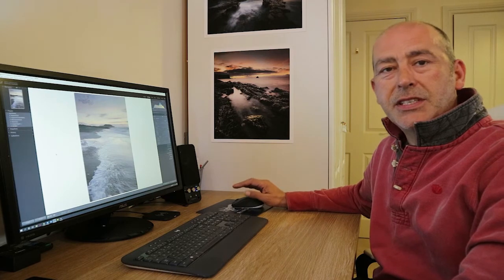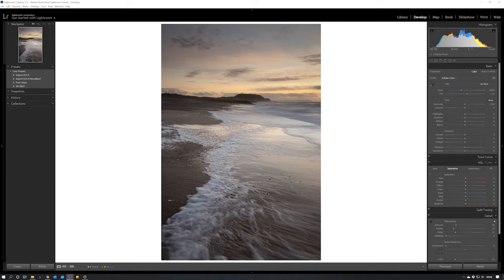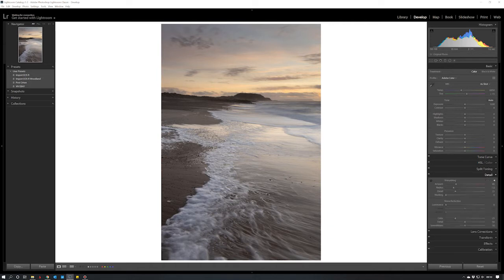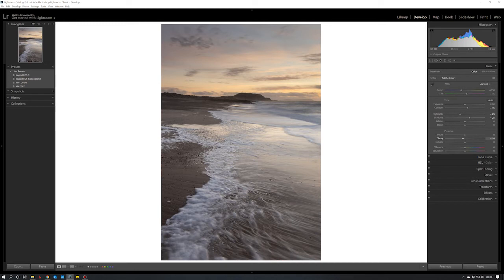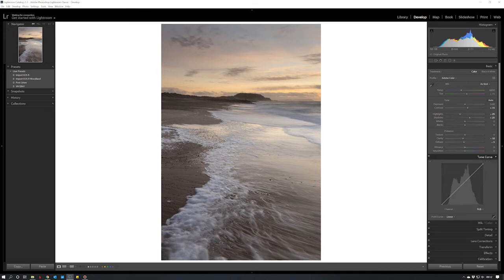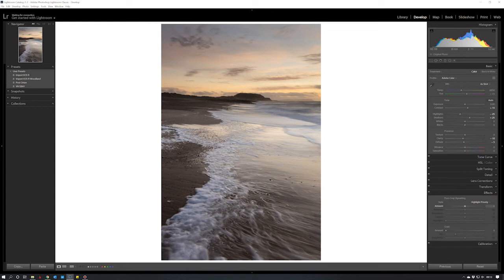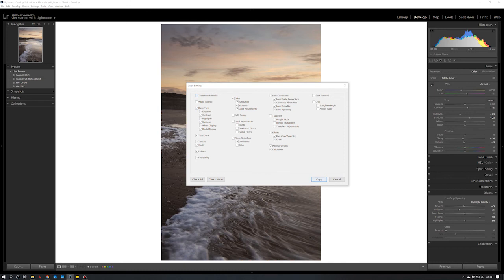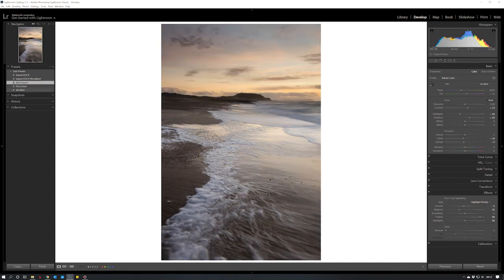Creating an import preset | Landscape Photography Adobe Lightroom Classic Tutorial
How to create a simple preset for importing images into Adobe Lightroom Classic.  I show you how to create a simple preset using some shortcuts for steps I take during post processing for landscape photography.

Version 2 of this video as the Game Bar screen recording software doesn't record dialog boxes.. doh.  Every day is a school day :)

So, different software but re-recorded the screen capture section.